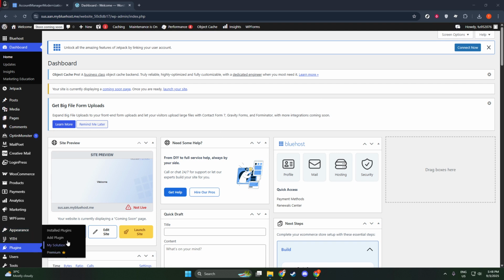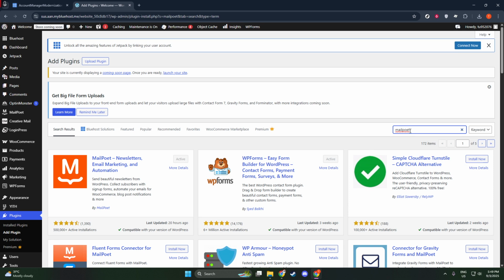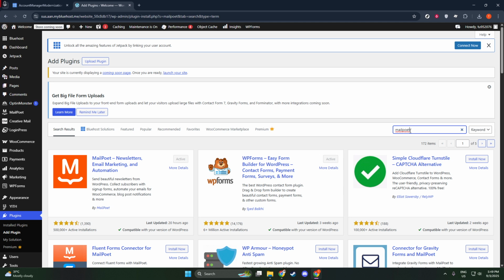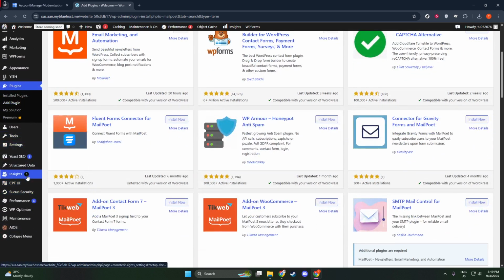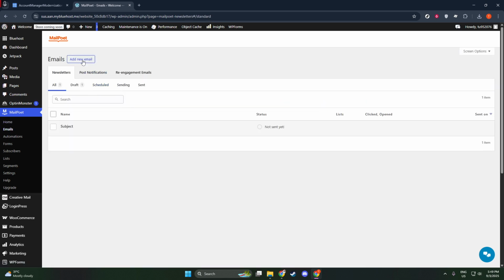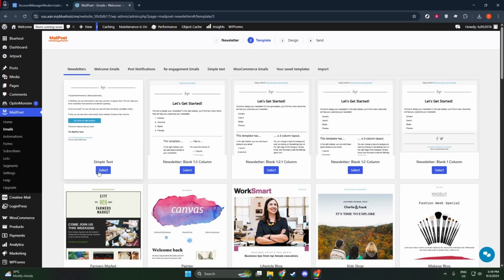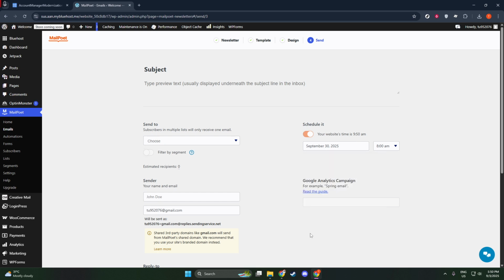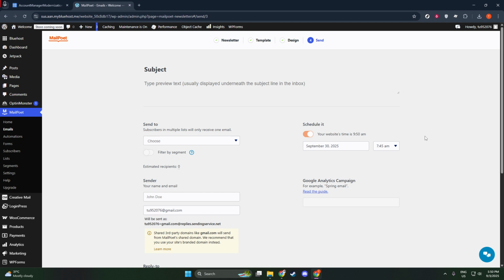How to Schedule Email Newsletters from WordPress [2026 Full Guide]